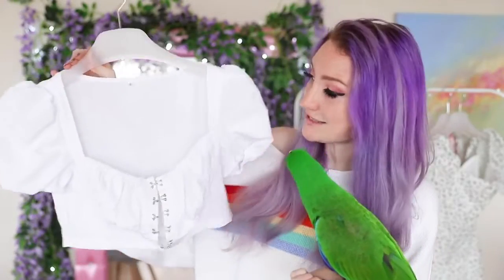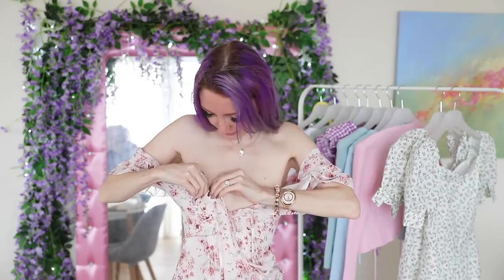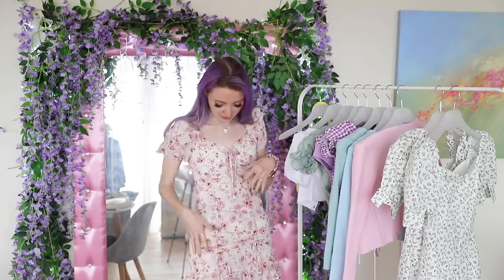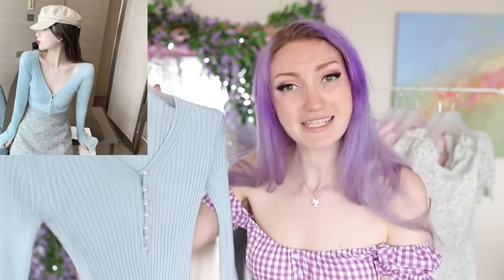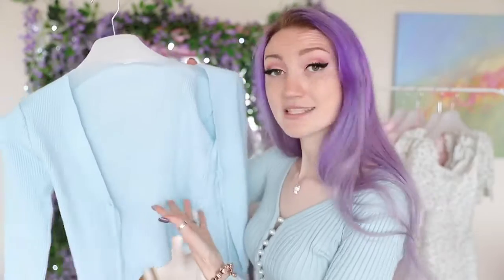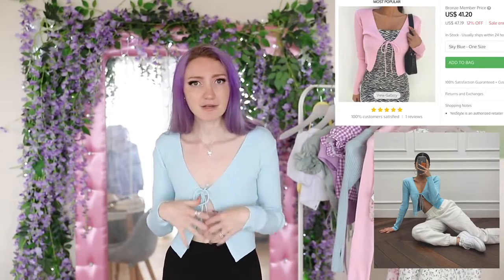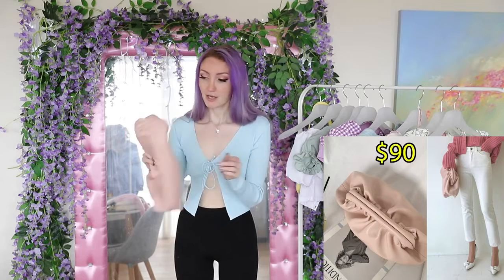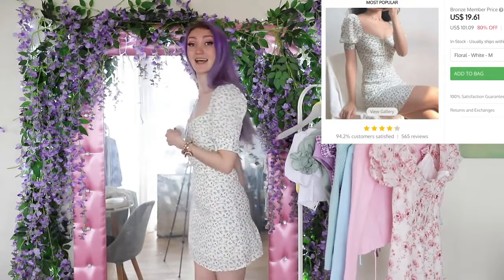PASTEL TRY ON HAUL | KOREAN FASHION HAUL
Hey angels!

my channel